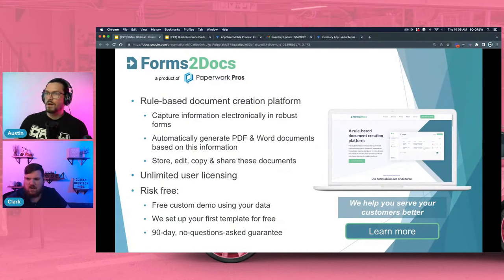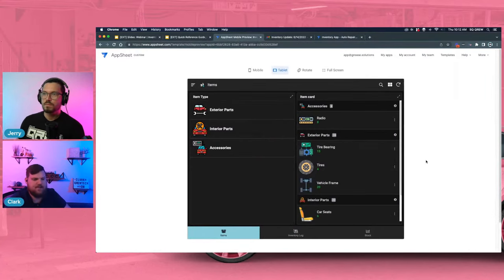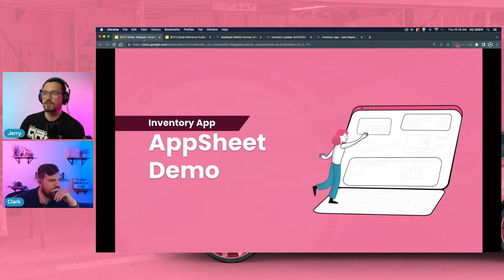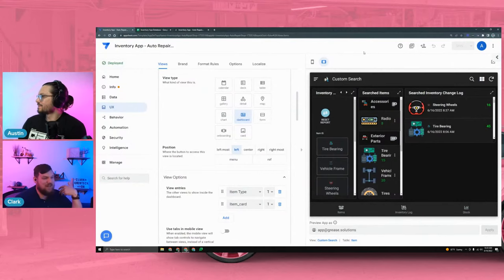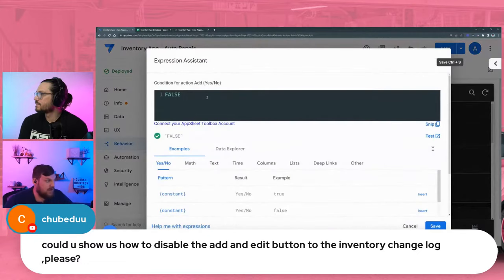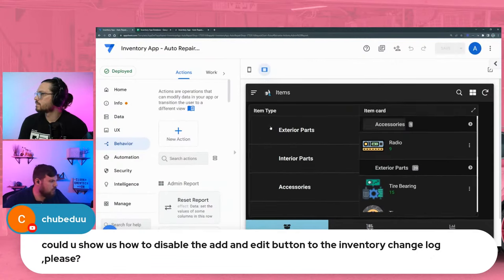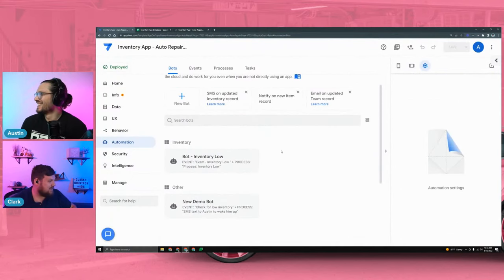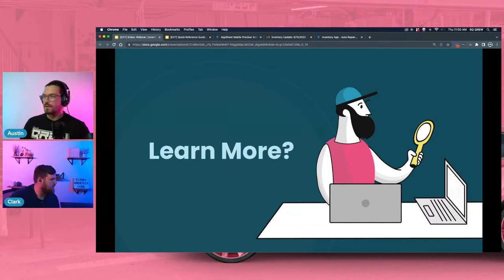Inventory App for the Automotive Industry | Webinar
Learn how to create quick and easy industry solutions with AppSheet. In this  webinar we are talking about best practices for building an Inventory App for the Automotive Industry with AppSheet!

0:00 - 13:06 - Introductions and Overview
13:07 - 22:32 - Tour of the Inventory App
22:33-  41:04 -  Functional Requirement #1
41:05 -  53:21 - Functional Requirement #2
 53:21 - 1:03:21 - Live Q & A
1:03:22 - 1:10:03 - How it Works
1:10:04 -  1:13:50 - Q & A about AppSheet Training
1:13:51 - 1:14:35 - Outro